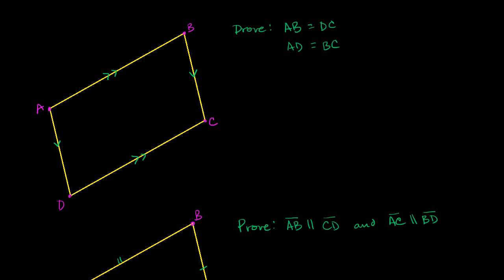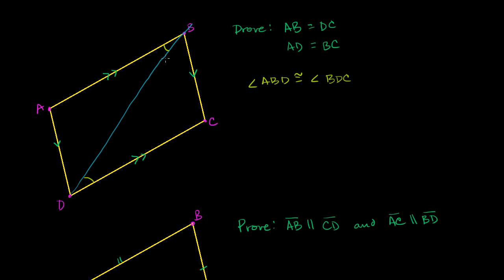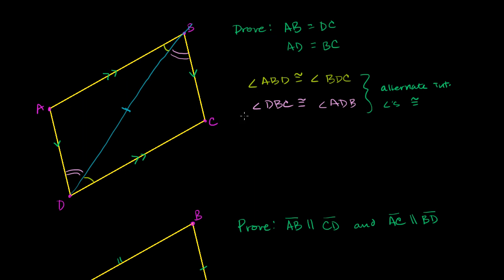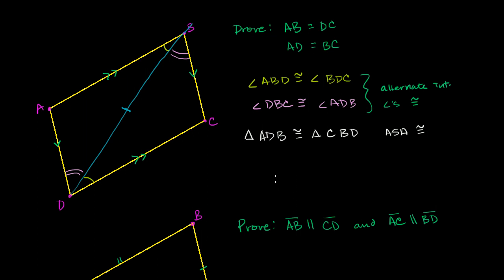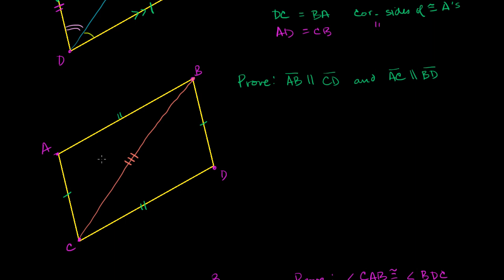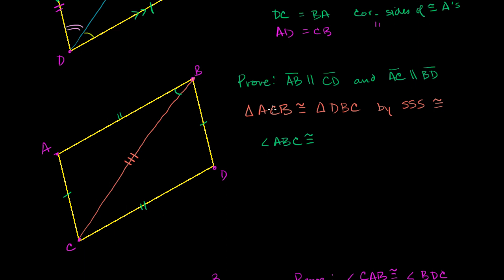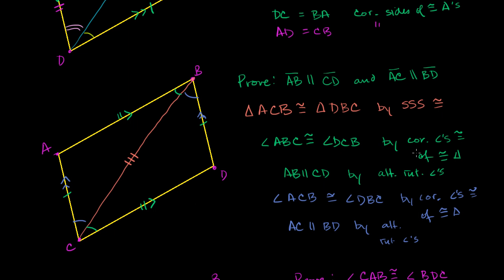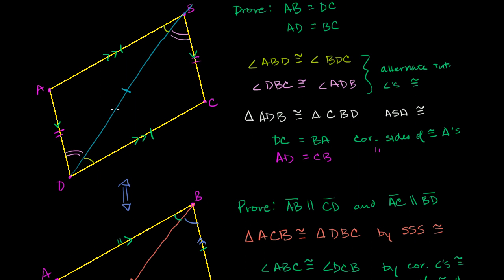Proof: Opposite sides of parallelogram congruent | Quadrilaterals | Geometry | Khan Academy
Courses on Khan Academy are always 100% free. Start practicing—and saving your progress—now

Proving that a figure is a parallelogram if and only if opposite sides are congruent